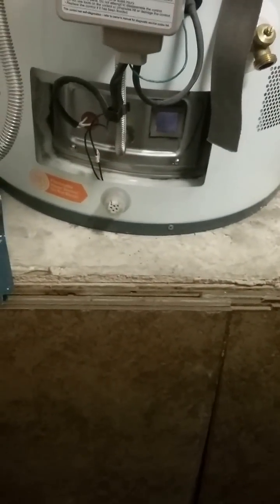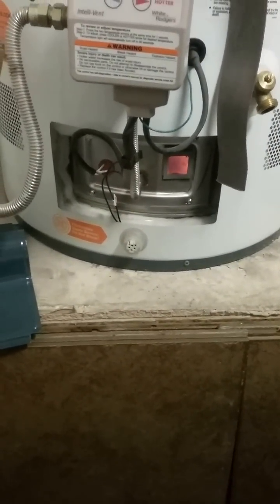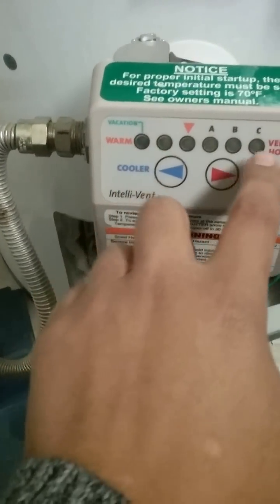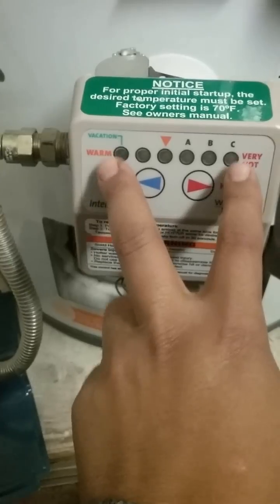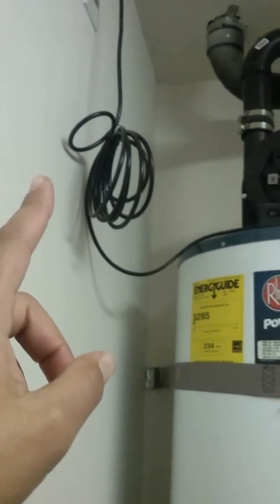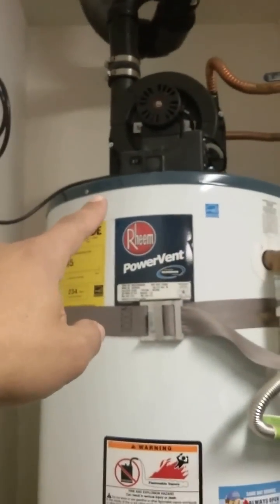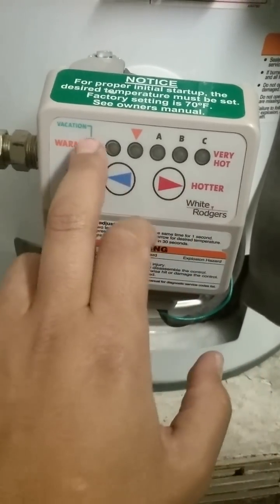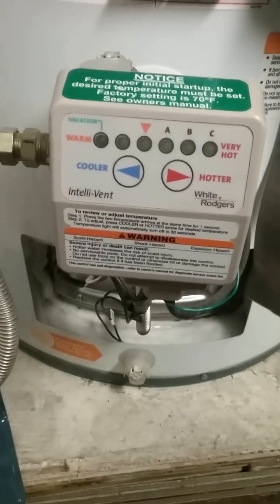How to reset Flamable Vapor sensor.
I have a Rheem power vent from 2009. LRLLRLRR Contra chead code